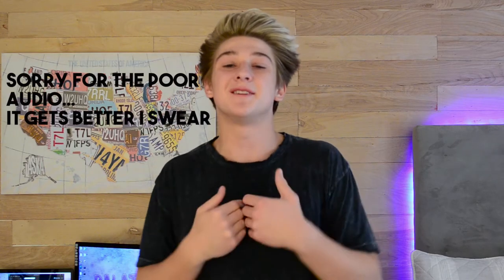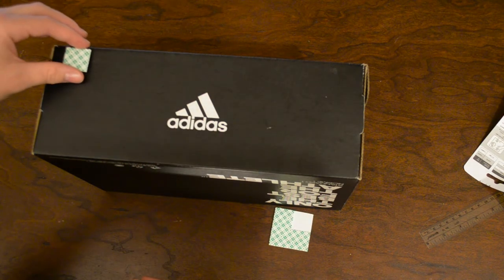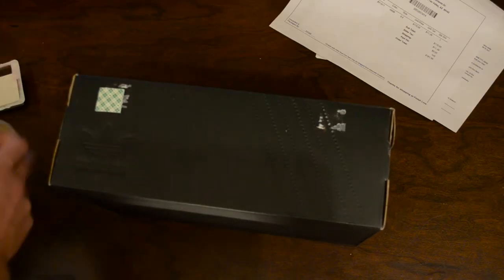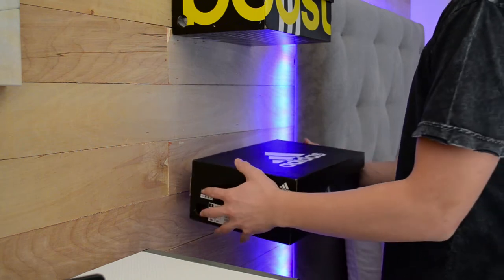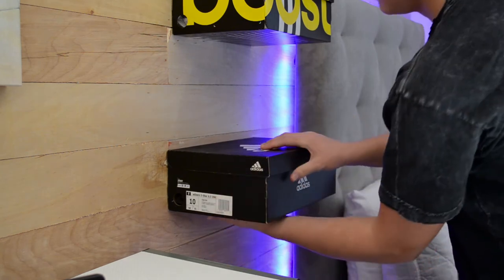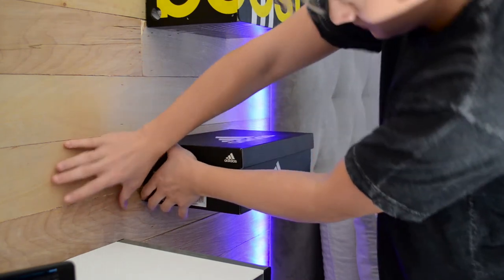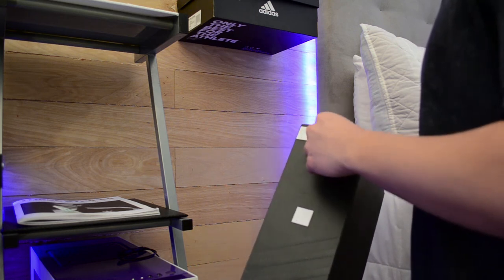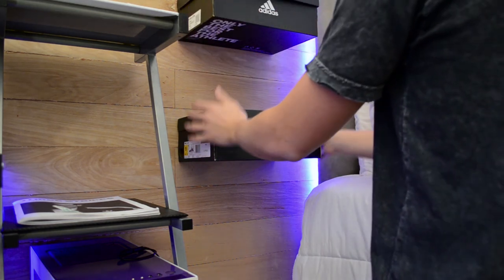HOW TO MAKE SICK SHOE SHELVES UNDER $5!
Today I made shoe shelves using some Scotch-mounting adhesive and the box of each shoe. To my surprise, it actually turned out really well, and was only $5!

Thank you guys so much for continuing to support me and my videos, even when I don't post on a consistent basis! You guys are truly the reason for me continuing to do what I do!